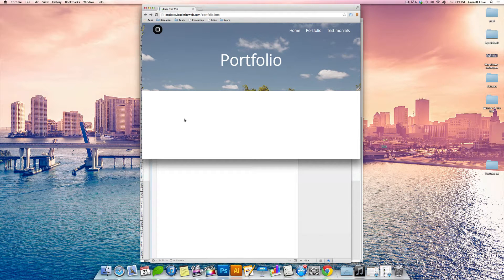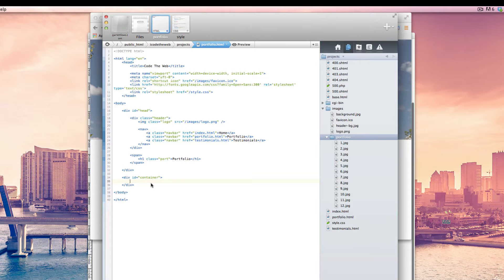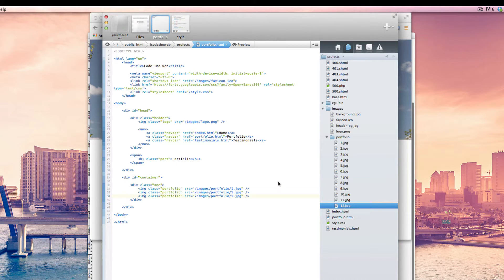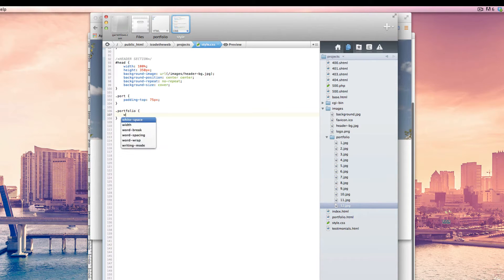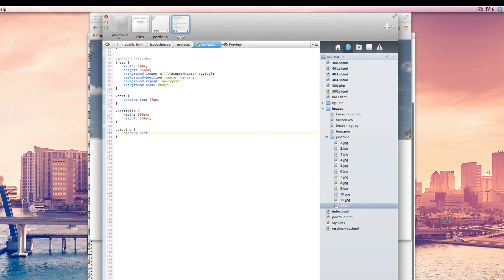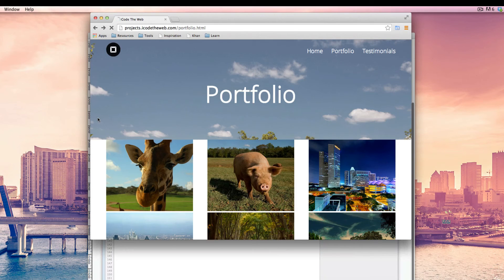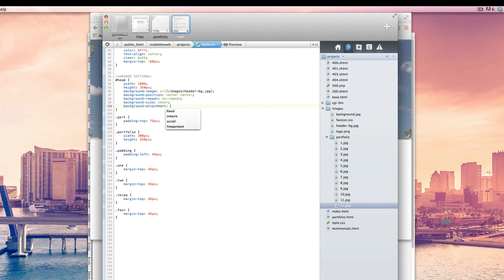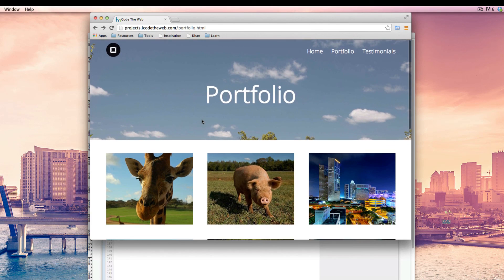How to Build a Portfolio Website from Start to Finish - Portfolio Section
The most important part of our portfolio website is the actual portfolio. This vital part of our website give us the opportunity to show off our work to the world. our creations are one of two reasons that people choose to work with us, and as such, it is important that we shed positive light on our work. Follow along and by the time your done you will have a great looking portfolio to share with your potential clients.